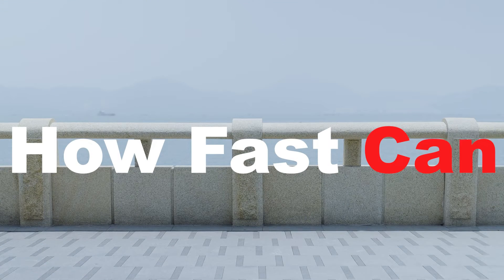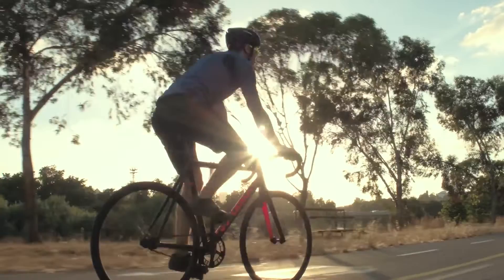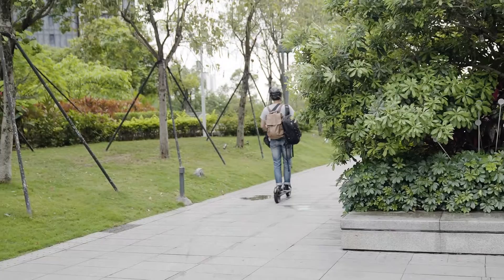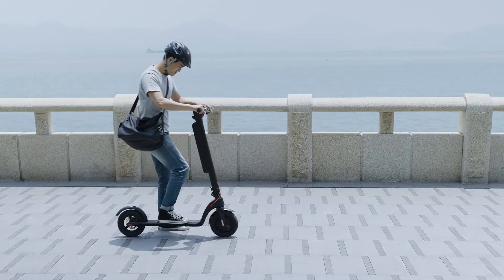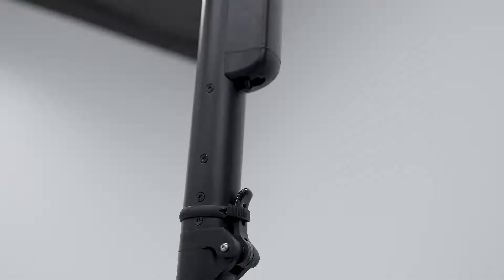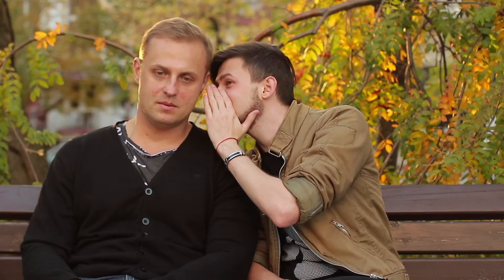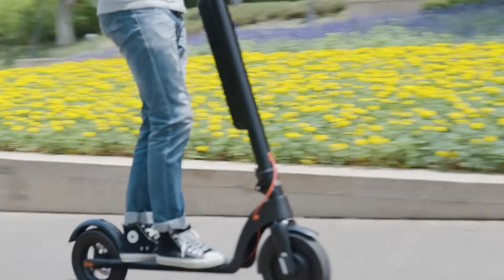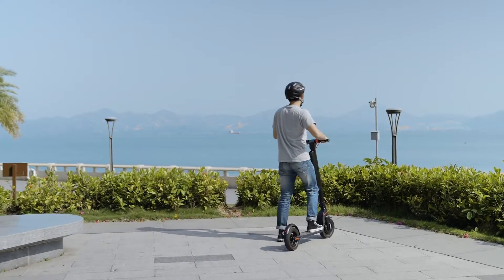What to Know About The Electric Scooter Speed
There are now faster e-scooters that are a viable alternative to, say, motorcycles. But how fast can an e-scooter go? What factors affect their speed? And how to make an e-scooter faster? Luckily, we can find all the answers in the video. Watch and let us know how you like it!

CHAPTERS:
0:06 - How Fast Should an E-Scooter Go?
00:24 - Speed-Affecting Factors
01:00 - Speed-Improving Ideas

▶350 W Powerful Motor
▶20 mph (32 km/h) Top Speed
▶30-Mile Maximum Range
▶10-Inch Shock-Absorbing Pneumatic Tires
▶275 lb(125kg) Maximum Load
▶IPX4 Water Resistance
▶Detachable Battery Design for Fast Battery Change

Thank you for visiting the TurboAnt channel!